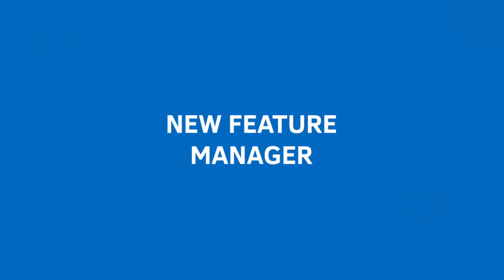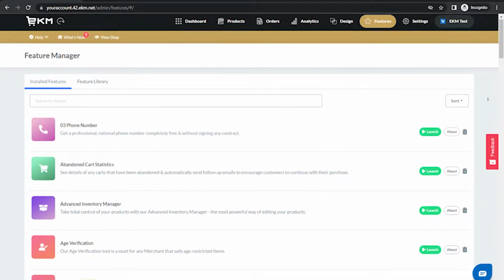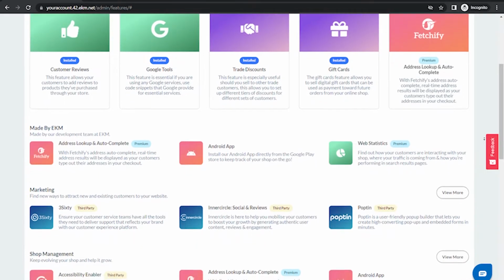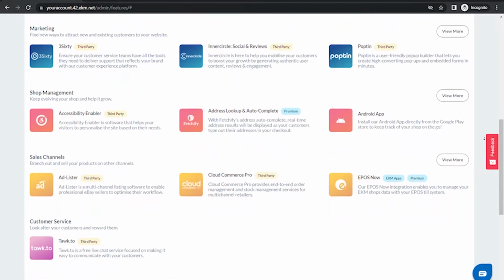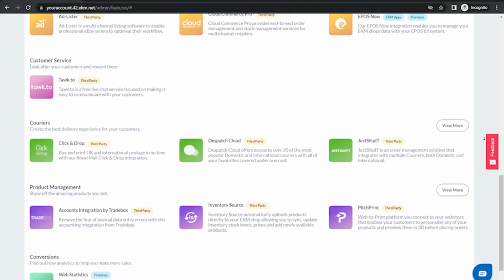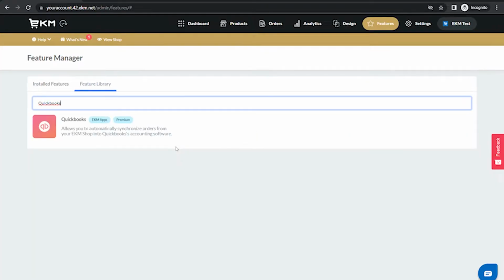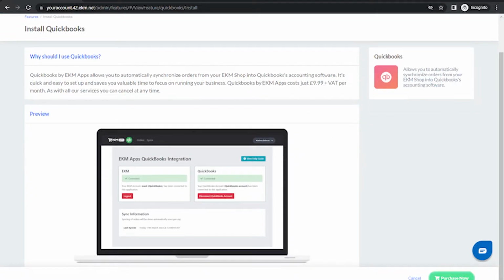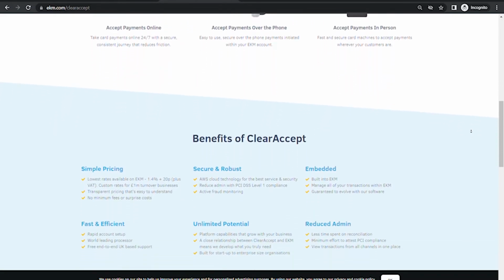What's new on EKM for May 2022 | Evolution Updates Review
Here's the latest platform improvements from EKM.

NEW FEATURE MANAGER

This update to the features manager sees changes to its layout and an easier search function for your existing installed features.

We’ve also segmented our features to help you navigate which ones maybe useful to you, depending on your goals.

Categories such as;

Made By EKM - Features made by our development team at EKM

Marketing - Helping you to find new ways to attract new and existing customers to your website.

Shop Management -  To keep evolving your shop and help it grow.

Sales Channels - Features to help you branch out and sell your products on other channels.

And more including, Customer Service, Product Management, Couriers and conversions

PITCHPRINT

PitchPrint is a Web-to-Print platform you connect to your online shop that enables your customers to personalize any of your products and preview them in 3D before placing orders.

With PitchPrint 3D preview, your customers get to view their customization on the product and can pan around or zoom to any angle in 3D. This greatly enhances their experience and confidence to make a purchase.

QUICKBOOKS

Quickbooks by EKM Apps allows you to automatically synchronise orders from your EKM Shop into Quickbooks's accounting software. It's quick and easy to set up and saves you valuable time to focus on running your business.

CLEAR ACCEPT - AMEX

ClearAccept offers the lowest rates of all the payment solutions available on EKM and with this update it now allows shoppers to checkout using American Express cards. This applies to both online and via ClearAccept card machines.

00:00 INTRO
00:13 NEW FEATURE MANAGER
01:29 PITCHPRINT
02:06 QUICKBOOKS
02:28 CLEARACCEPT - AMEX

🔎 With EKM, you get everything you need to run your online shop, including all essential features, a domain name, secure servers and the ability to take payments using all major payment gateways.

SOCIAL